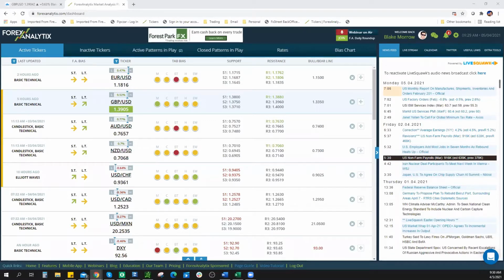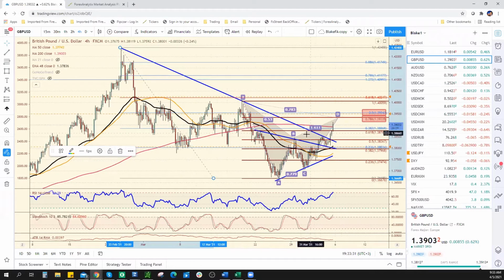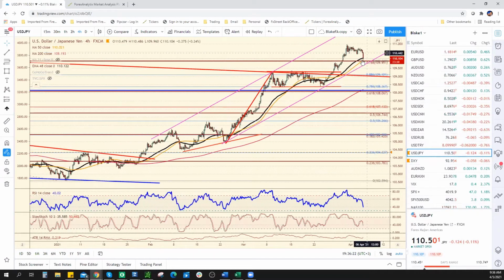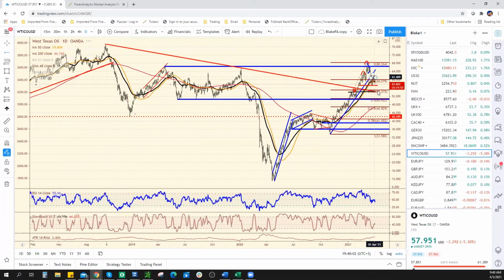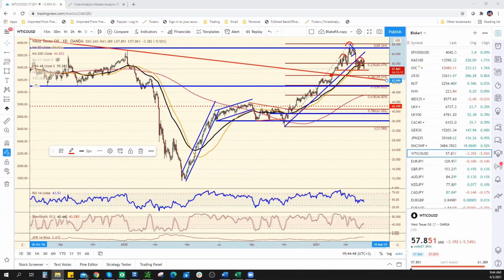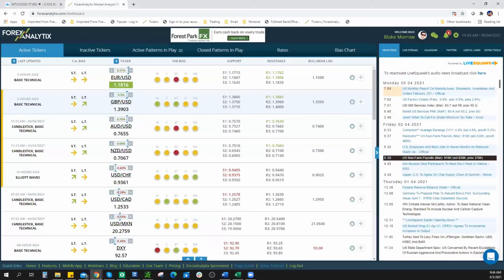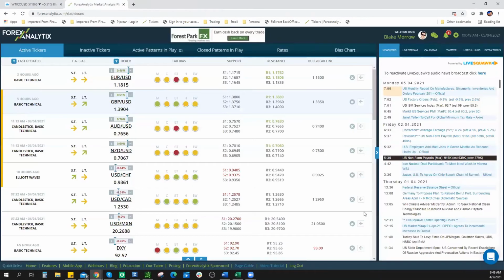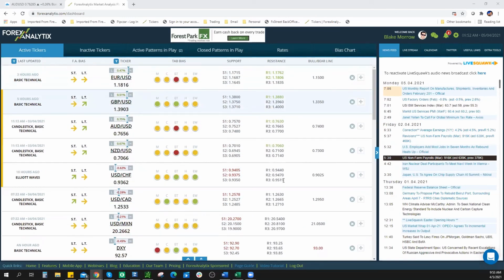Daily Roundup April 5th 2021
Today Blake discussed the $SPX rally into resistance, alongside the DOW and NASDAQ. Shows the AUD and CAD lagging as crude oil nears breakdown point.

The Daily Roundup is a members only Webinar of ForexAnalytix.